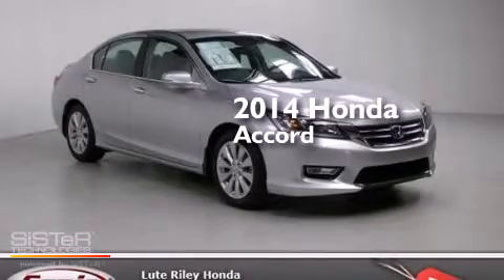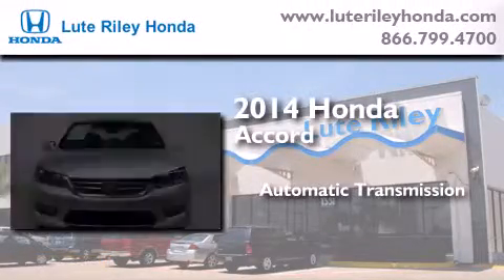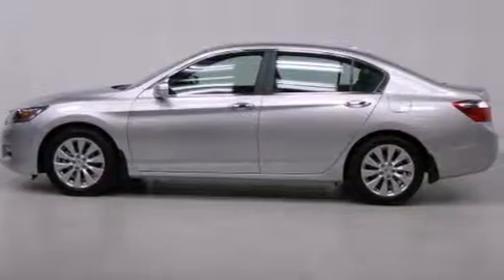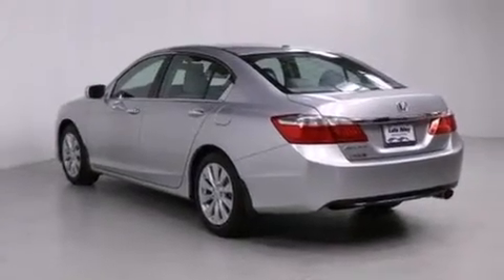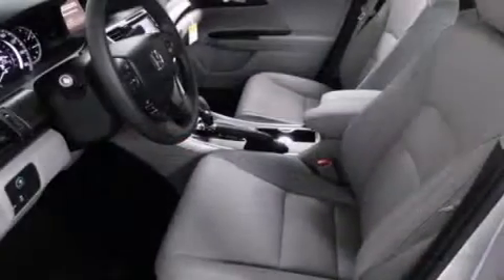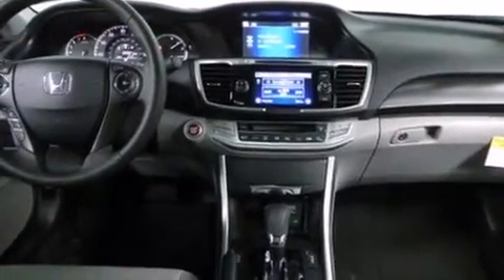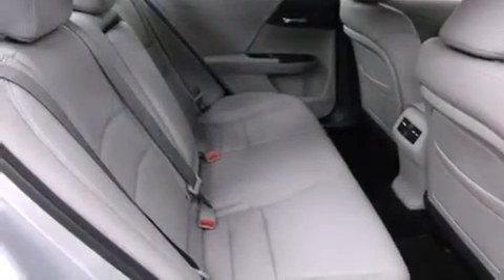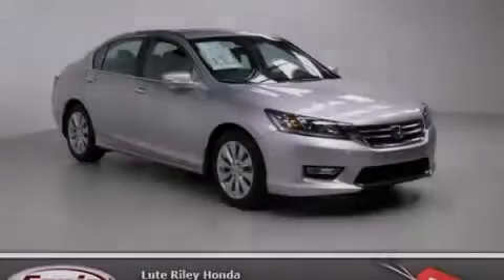2014 Honda Accord Richardson TX 75080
We've been honored to serve the Richardson TX area , we promise that your experience at our dealership will exceed your expectations ! Year : 2014 Make : Honda Model : Accord Engine : 2.4L I-4 cyl Trans . : continuously variable automatic Exterior : Alabaster Silver Metallic Miles : 20 Interior : Gray Lute Riley Honda 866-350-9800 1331 North Central Expy Richardson , TX 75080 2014 Honda Accord Richardson TX